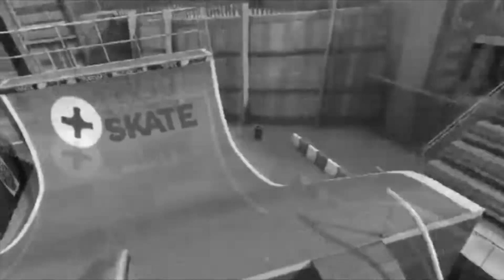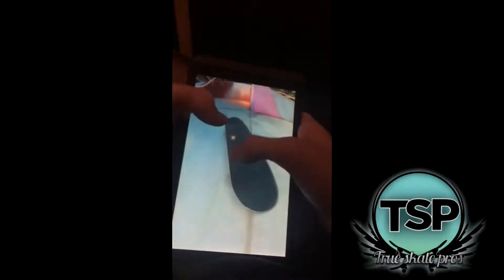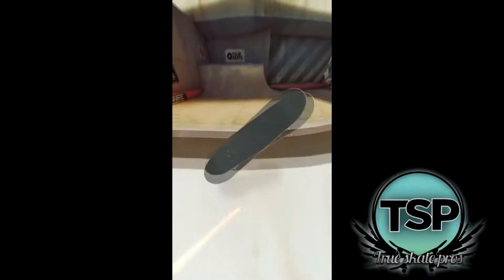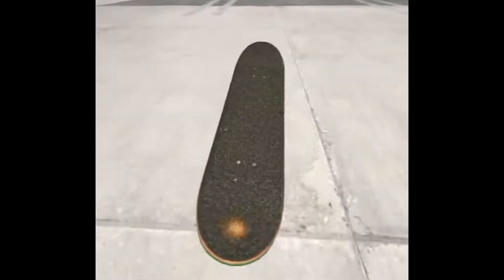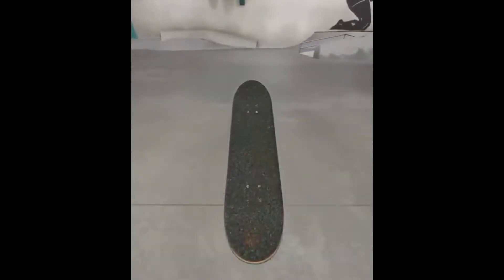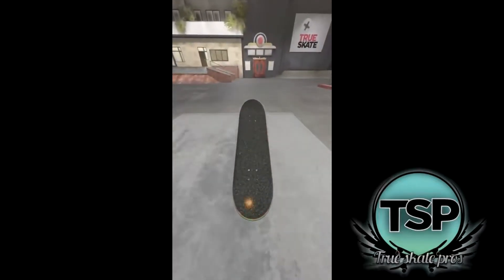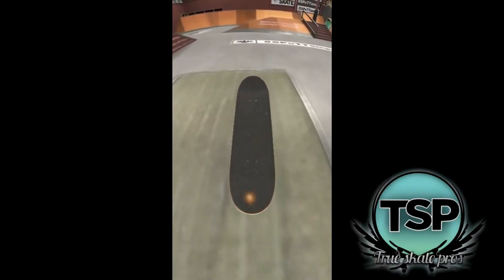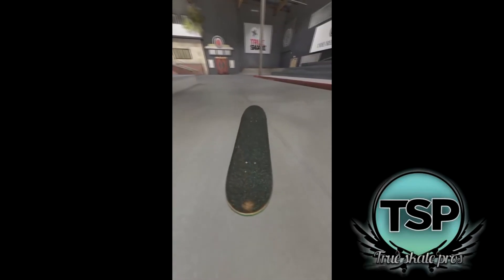True Skate Pro Tutorial: How To Manual in Trueskate! (In Depth)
My attempt at making a comprehensive tutorial on how to manual in Trueskate. Now that my internet does more than slightly rival dial up (Bell Wifi), expect more tutorials. If anyone actually sees this and this gets more than 2 views, pelase leave in the comments what you'd like to see as a tutorial next, and liek and subscribe if you enjoyed!

For the 2 or 3 people (stretch goal) that see this, please comment videos ideas that you want to see. I have quite literally zero traction on this You Tube, and I need to start somewhere. That being said, ideas outside of my own is appreciated. Could have been an accidental click for all I know!